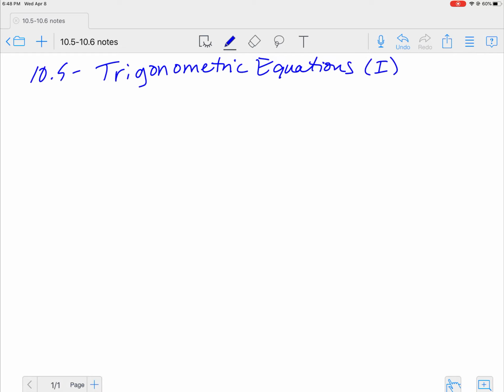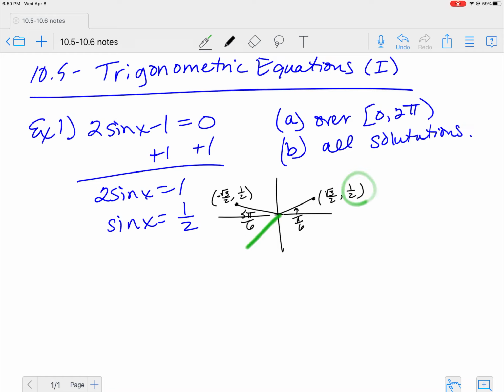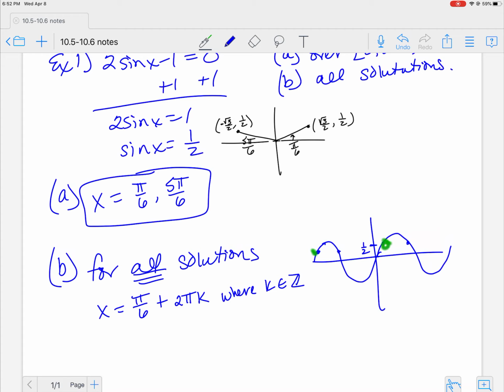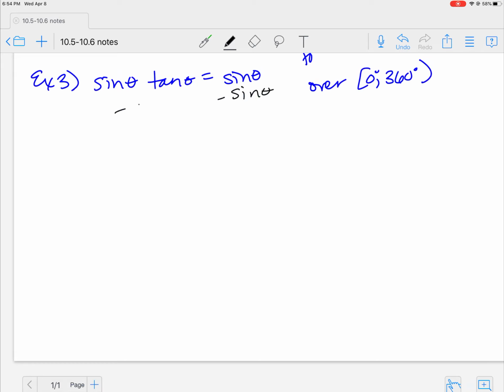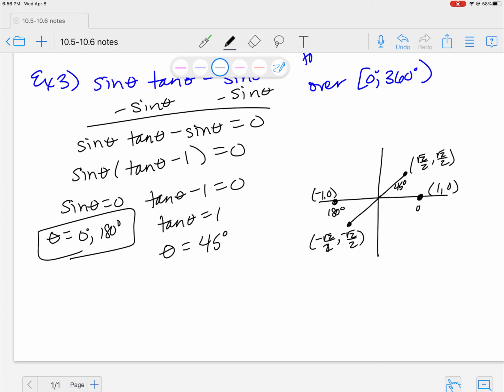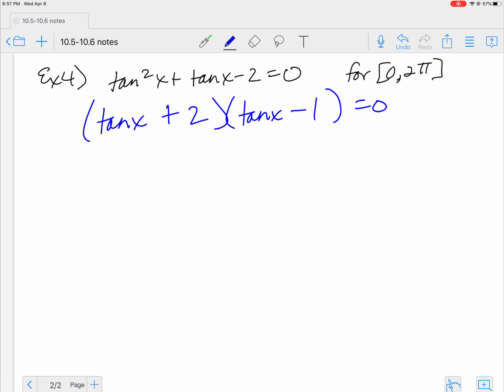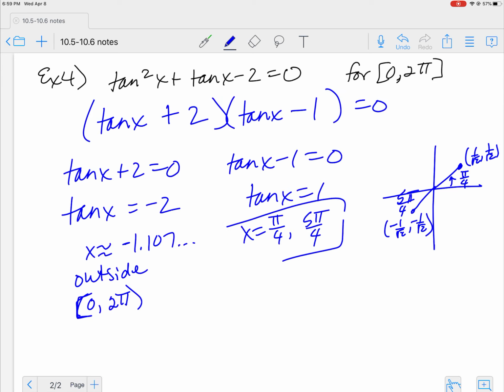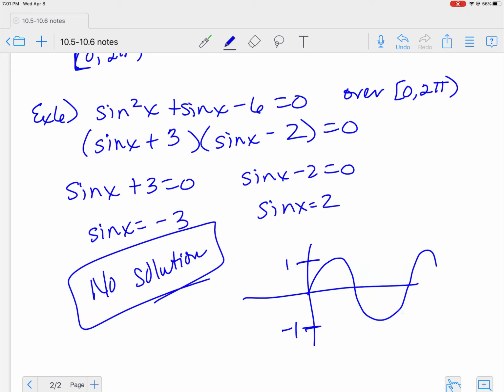MTH150-Notes 10-5 and 10-6 part 1